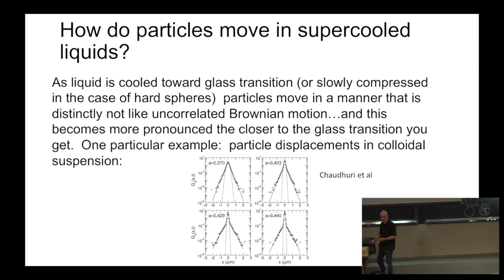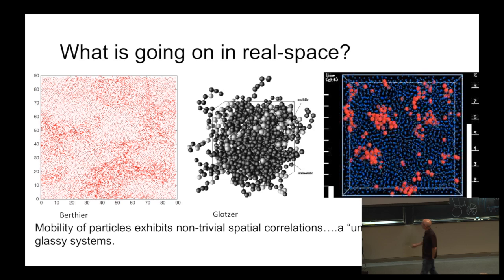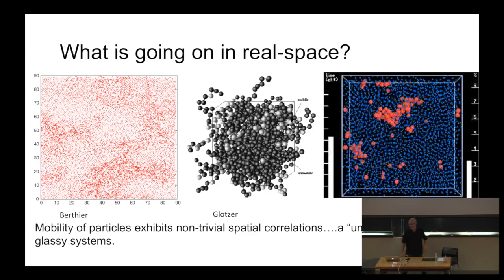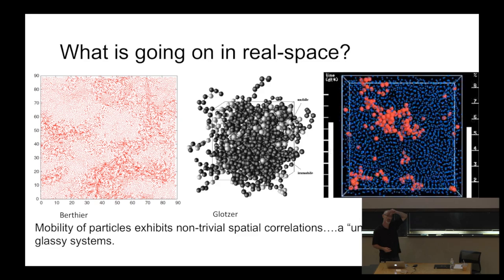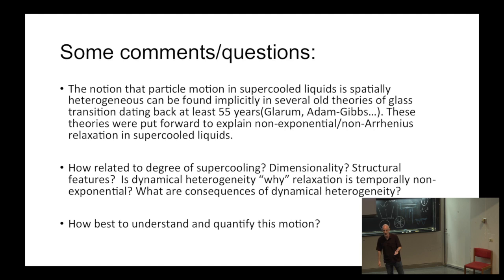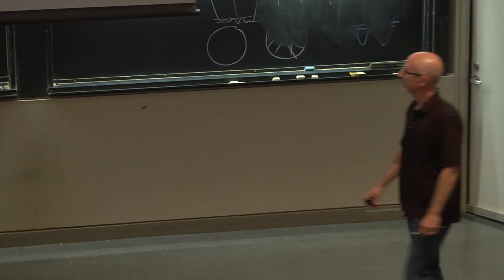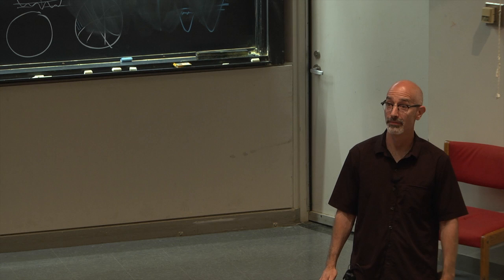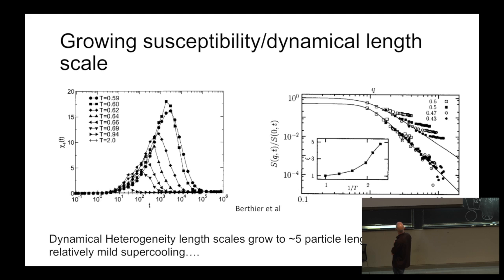Real Space Behavior of Supercooled Liquids, Glasses and Jamming systems